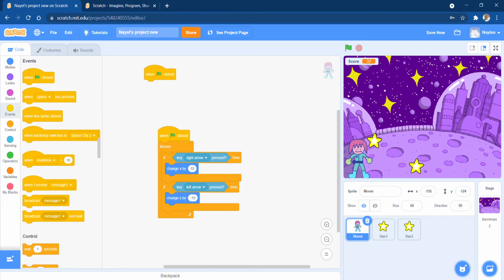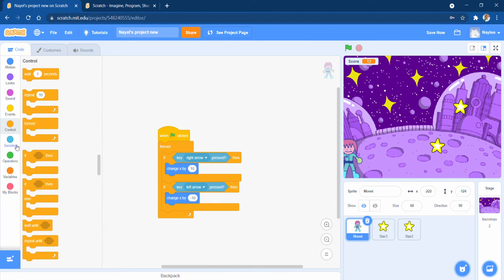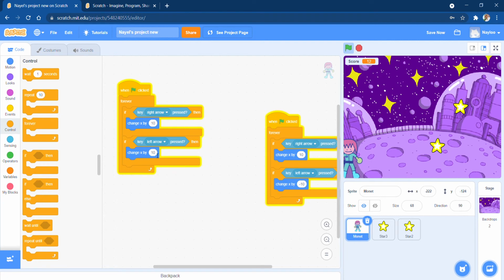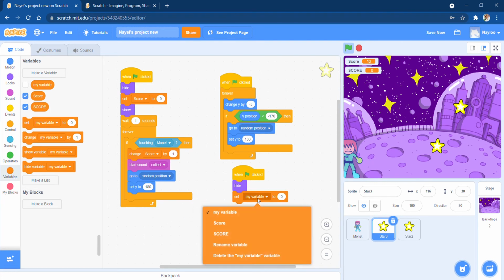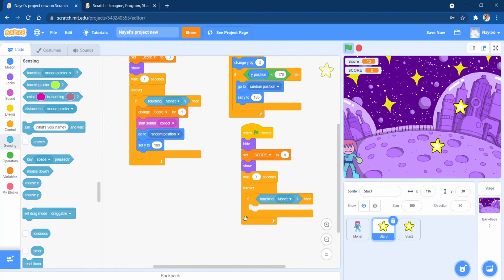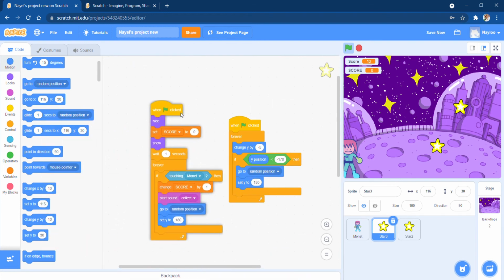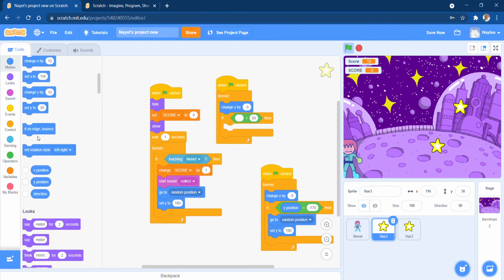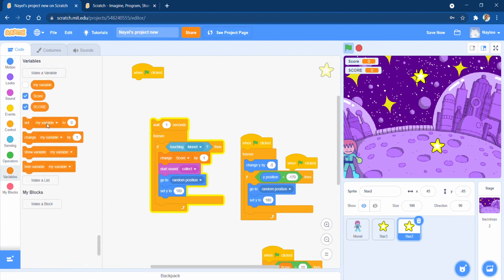Learn coding with Nayel